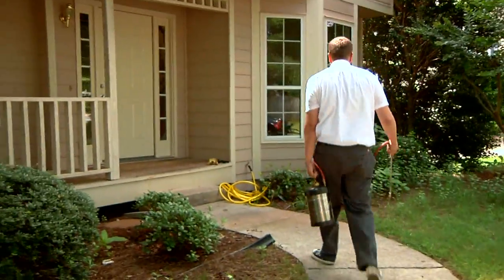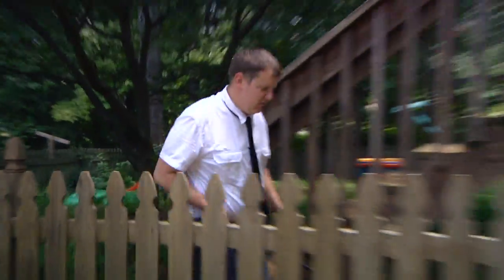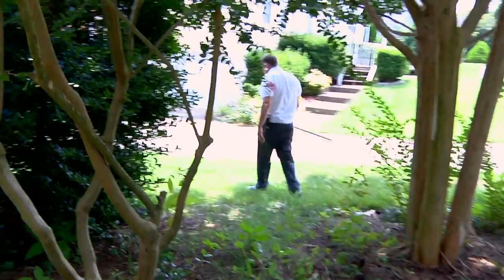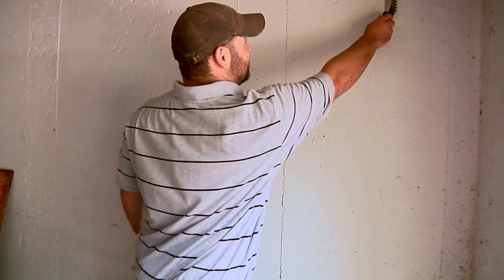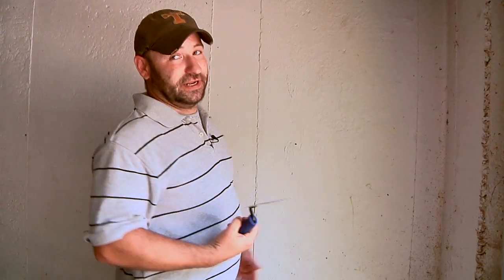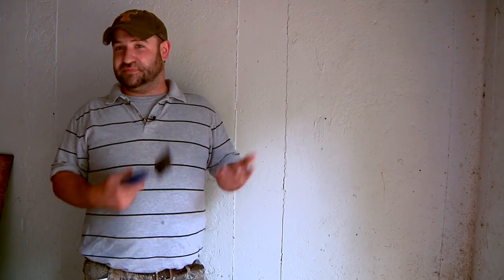Pest Control : How to Get Rid of Mud Dauber Wasps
Mud or dirt dauber wasps are often solitary wasps that are found along the eaves of the garage, and the best treatment is to simply scrape away their nest. Find out how to use a paint scraper to get rid of dirt daubers with help from a pest control company in this free video on removing mud dauber wasps.